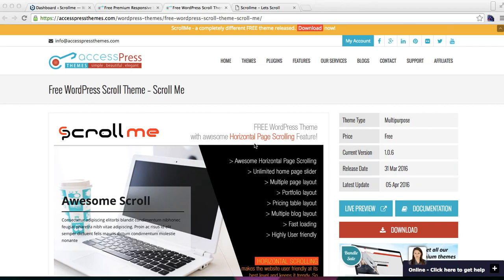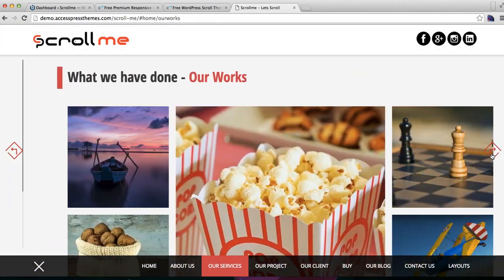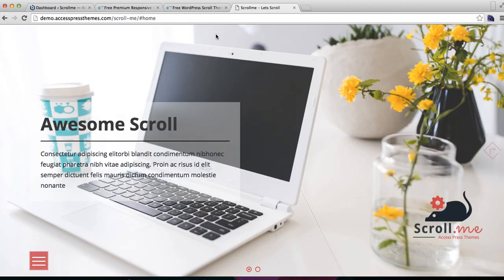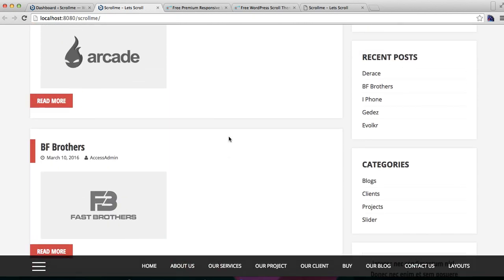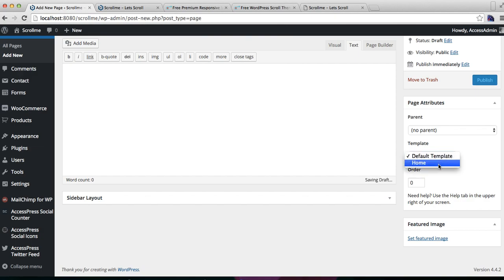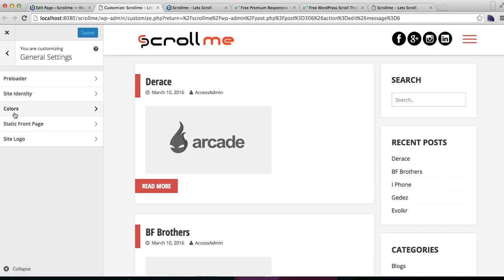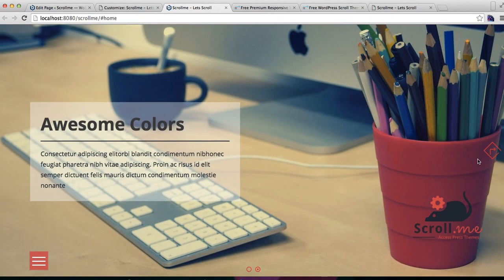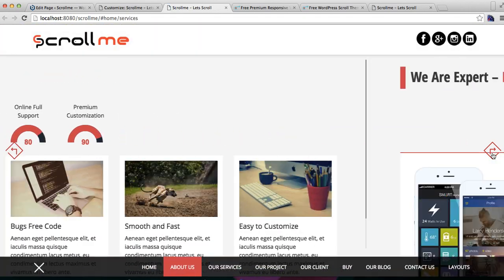ScrollMe Free WordPress Theme - How to Set a HomePage | WordPress Tutorial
ScrollMe - A horizontal scrolling WordPress Themes lets you navigate your website horizontally. The theme has beautifully crafted clean and elegant design and is fully responsive that show beautifully on all the devices. ScrollMe has powerful features and provides a easier way to configure the front page with live preview from a customizer panel. The theme is WPML compatible, Woo Commerce compatible, Translation Ready, SEO Friendly, bbPress and works with all other major plugins as well. So look no further and start creating your beautiful website using ScrollMe.

Features
- Customizer Based
Cool Customizer tool allows you to customize the theme completely with a live preview and build an awesome website quickly. Preview every design, settings, changes as you build.

-  Various Sections at Home Page
Build an extensive home page with various useful sections in it. Easily configure the sections right from the customizer tool.

-  Fullscreen slider
Fullscreen slider to promote ideas visually.

-  Inbuilt widgets
Design your site using the powerful inbuilt widgets to make your site beautiful and eye catchy.

-  Fully Page builder compatible
Configure the site using the page builder.

-  Pricing Table
Beautiful Pricing Plan Tables.

-  WooCommerce Compatible
Want to promote your business ? No worries as the theme is WooCommerce compatible.

-  Fully SEO optimized
Google will love it!

6 premium WordPress themes well suited for all sort of websites. Professional, well coded and highly configurable themes for you.

55+ premium WordPress plugins of many different types. High user ratings, great quality and best sellers in CodeCanyon marketplace.

8Degree Themes offers 15+ free WordPress themes and 16+ premium WordPress themes  carefully crafted with creativity.